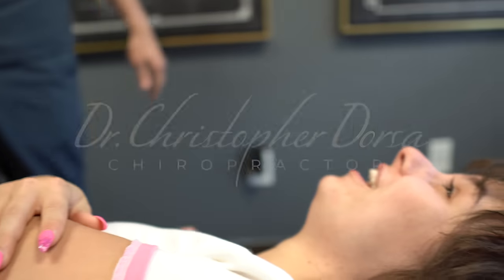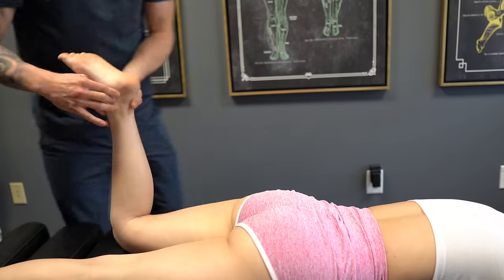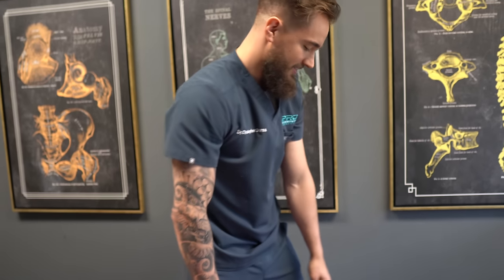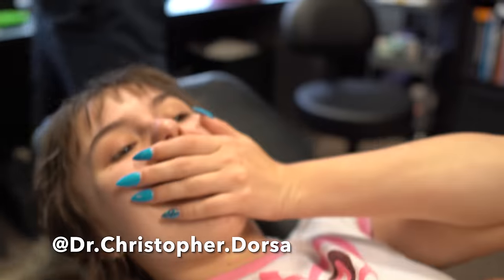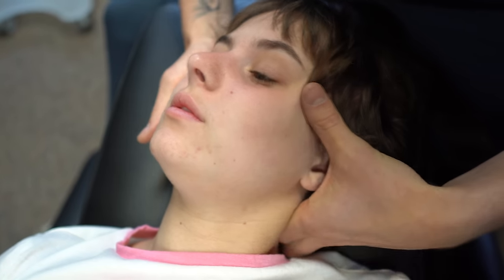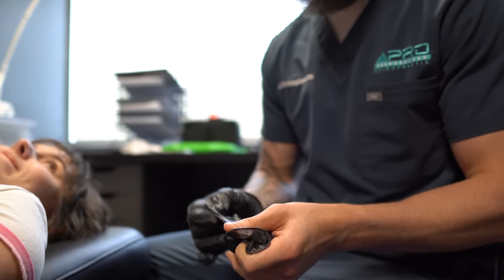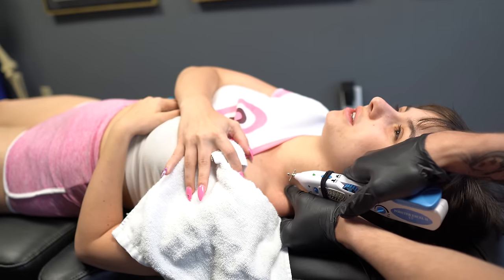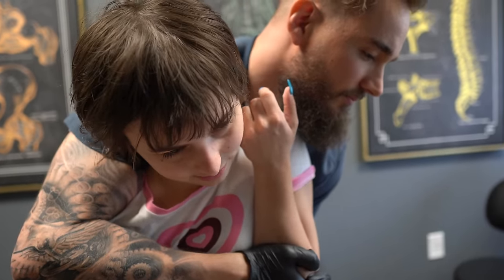⭐️ ARIA BANKS ⭐️ Adult Film | Chiropractic Adjustments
Aria Banks is getting a Chiropractic Adjustment & Dry Needling today - no spinal issues.

Aria Banks Social:
Instagram + TikTok - @therealariabanks

💻 Appointments with Dr. Christopher Dorsa

🔵 Pro Performance Chiropractic 🔵
Denver, Colorado (Thornton)